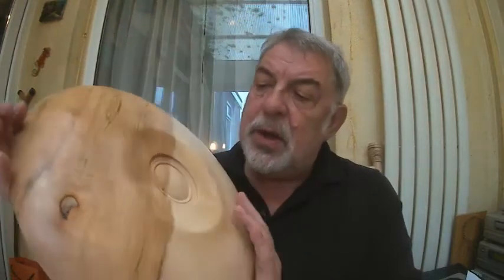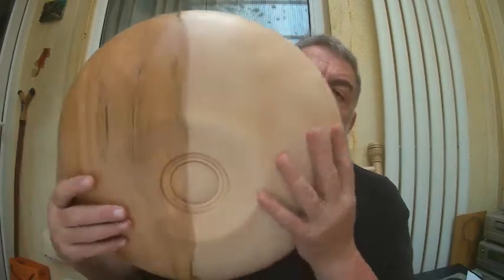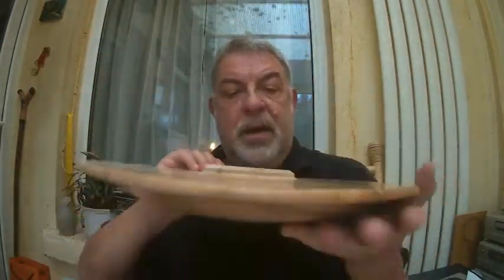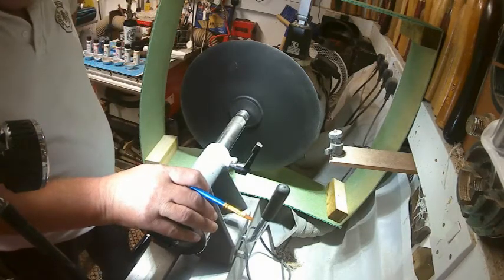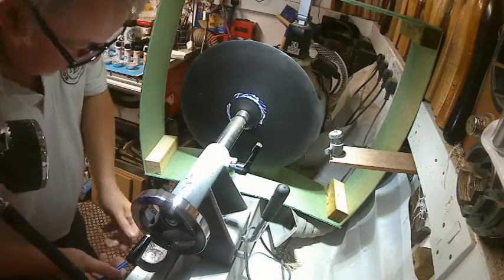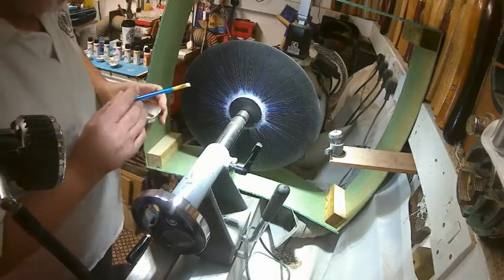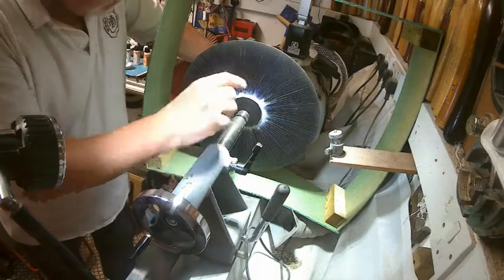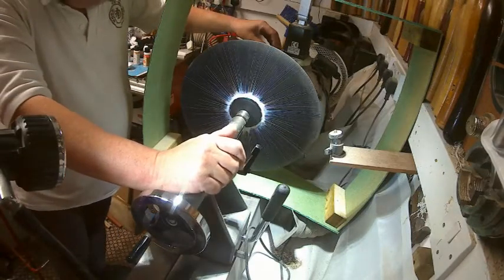Woodturning and finishing 2 X 15” Sycamore Platters with help from Mark The Gentleman Woodturner.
Woodturning and finishing 2 X 15” Sycamore Platters with help from Mark Beckett The Gentleman Woodturner.
Tools Used;
Axminster 1628 Lathe (Now called AT406WL)
Axminster 2030  Lathe (Now called AT508WL) Mark’s Lathe
Axminster SK 114 Evolution Chuck, Part No; 502668
Axminster C Jaws Part No; 410161
Axminster Screw Chuck, Part No 810385
Various Robert Sorby and Glen Lucas Gouges
Hold Fast 6” Vacuum Chuck
Paints Used;
Jo Sonja Iridescent Colours
Jo Sonja Flow Medium
Finishing Tools & Finish,
Chestnut Wood Wax 22
80 to 240 Grit Sanding Discs